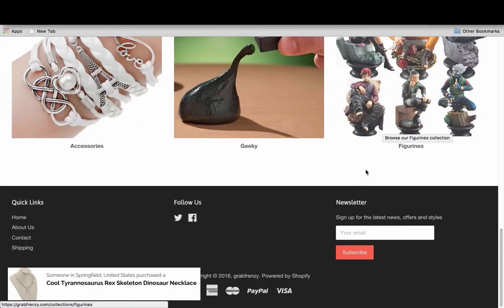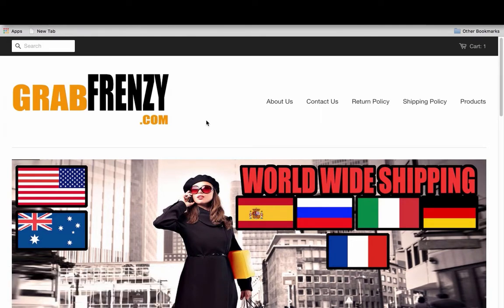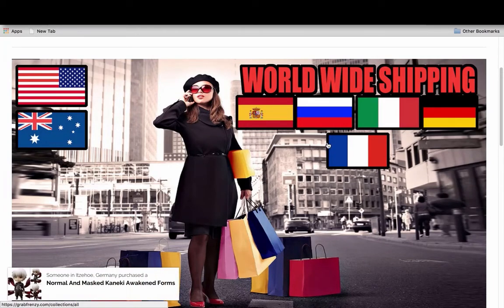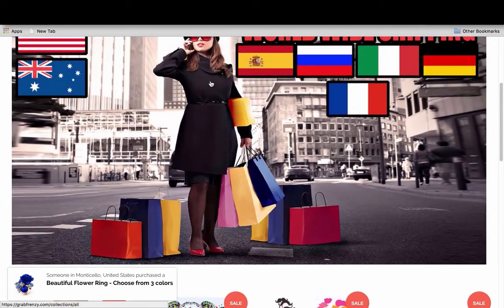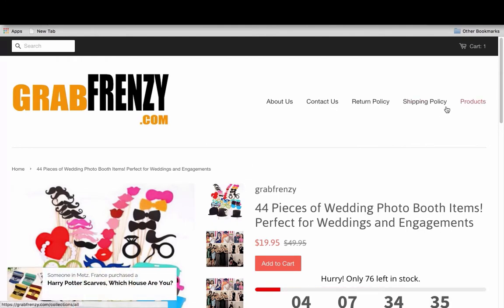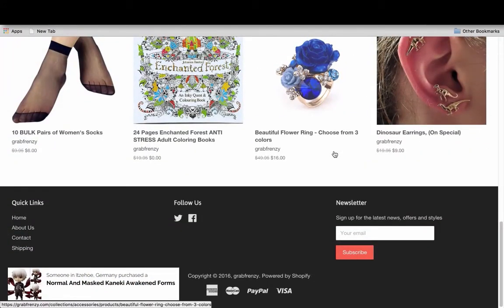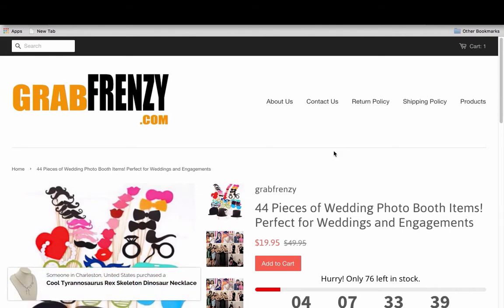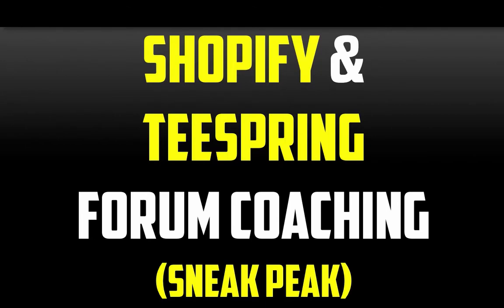Shopify Drop Shipping Tutorials # 6 - Shopify Layout Overview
This video goes through the layout I have my shopify store in.
Don't spend too much time perfecting everything. You're really just concerned about getting it up and running and driving traffic/sales.